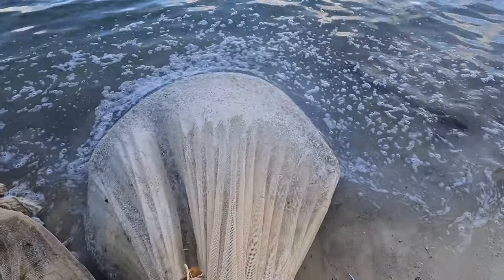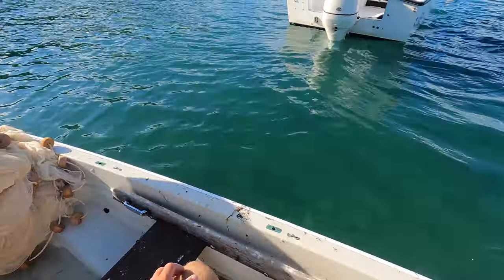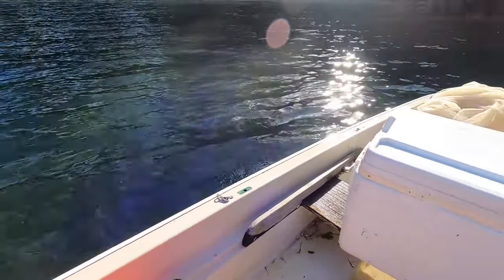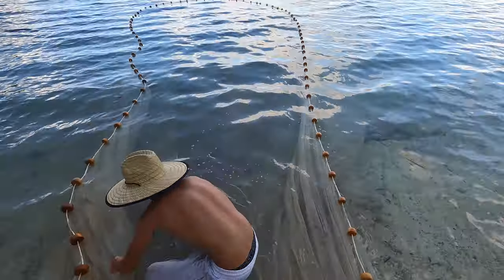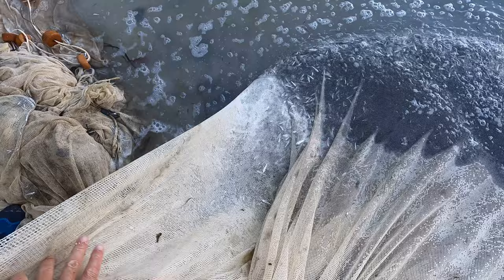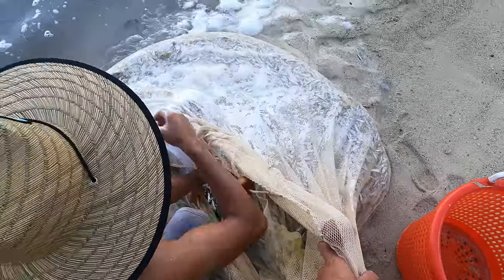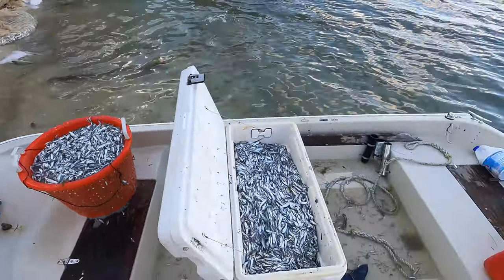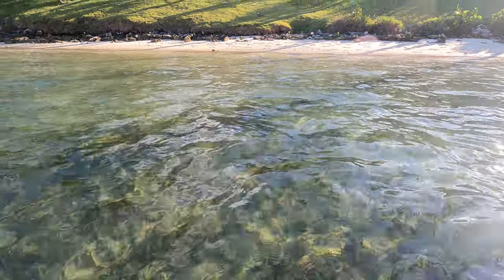HOW TO NET COOLERS OF BAIT!! 100ft NET!!| Ep 12